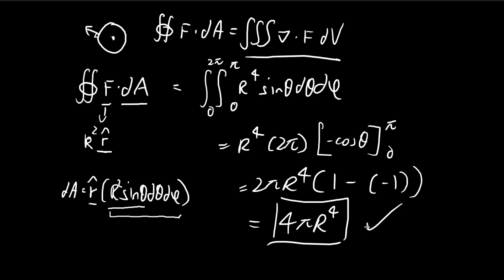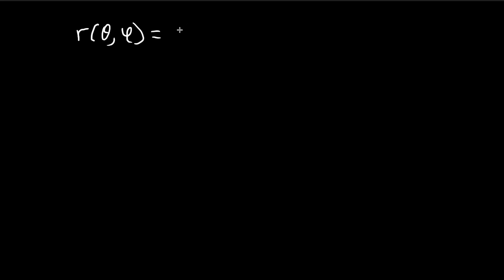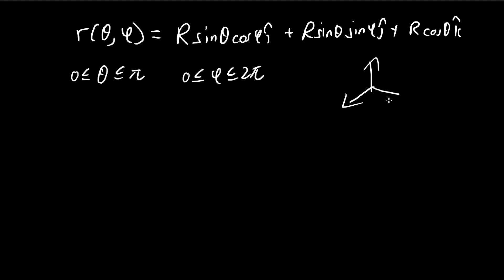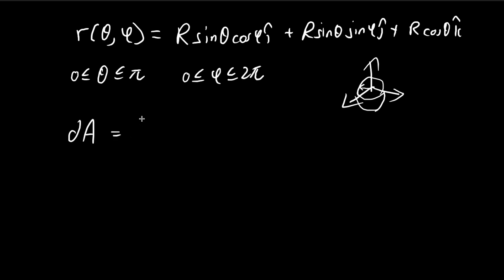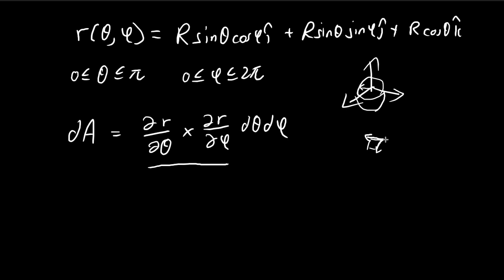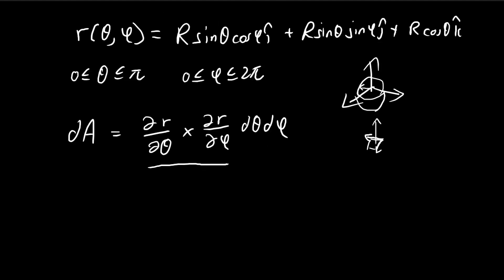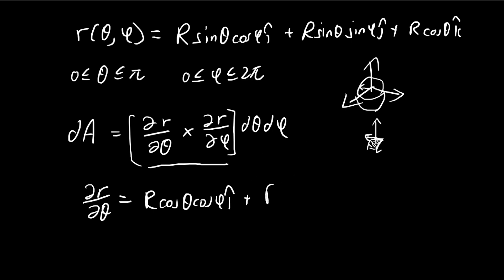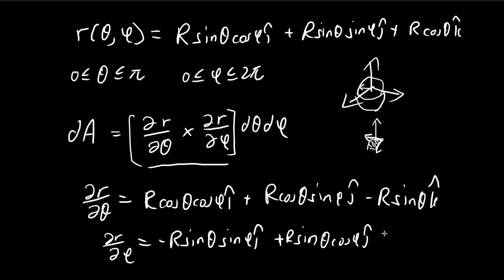Problem 1.39a (Deriving dA) | Introduction to Electrodynamics (Griffiths)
Suffering from a bad case of hay fever so I don't sound so good in this video.

A quick demonstration on how to derive the expression for dA. The dA for this problem can be found intuitively but it is always good to verify our intuition with a bit of rigor. We physicists tend to be a bit lax with mathematical rigor and it's good to make up for that occasionally :D